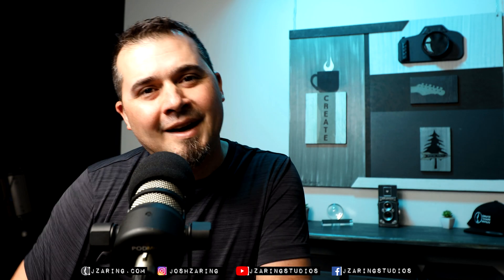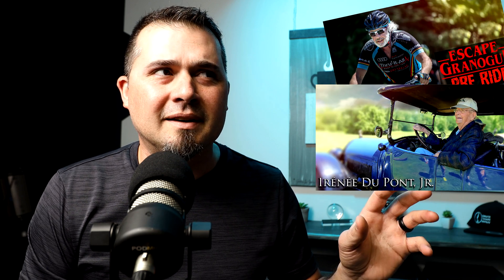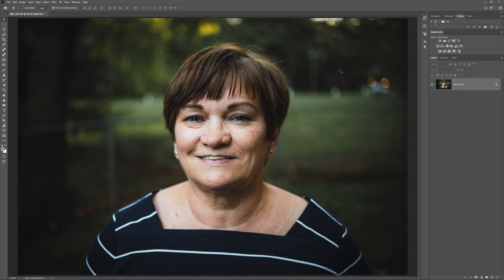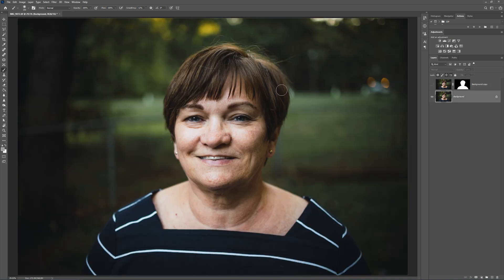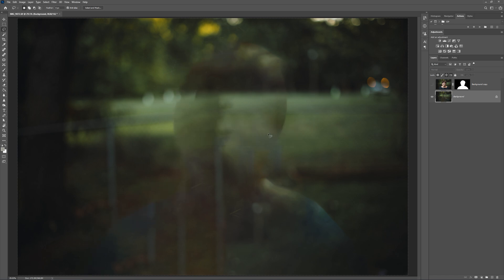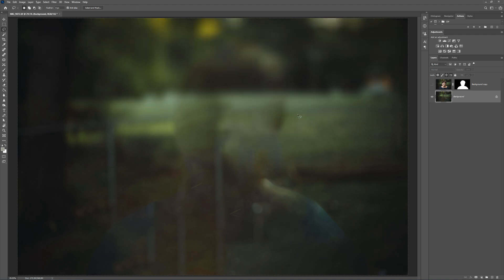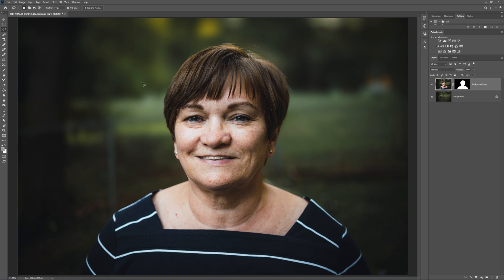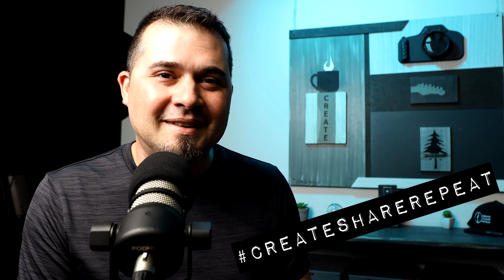bokeh, MORE BOKEH | Enhancing Existing Blur in Photoshop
~Josh Zaring